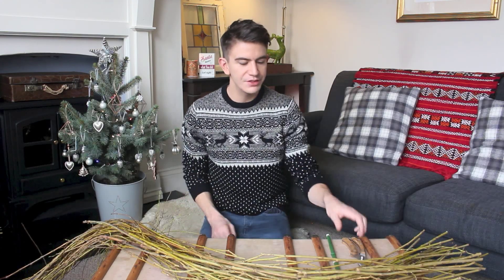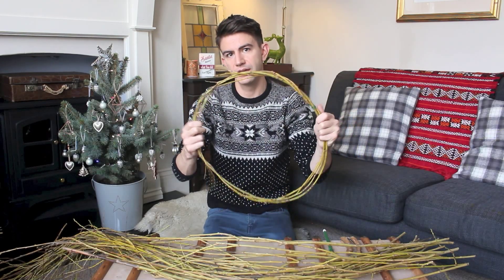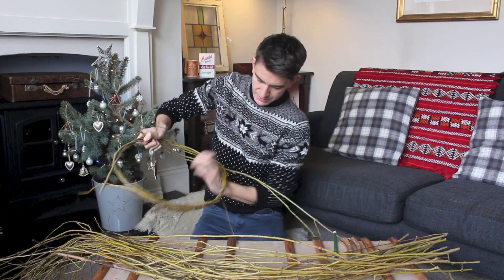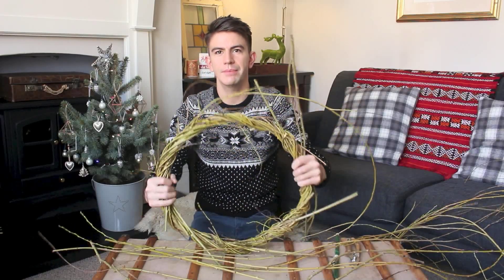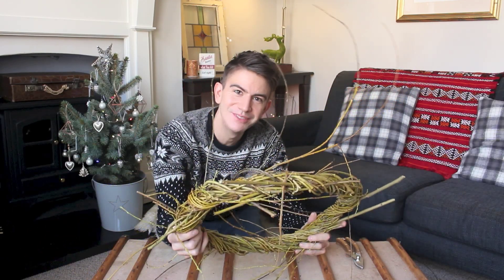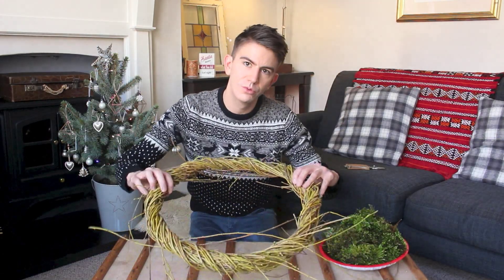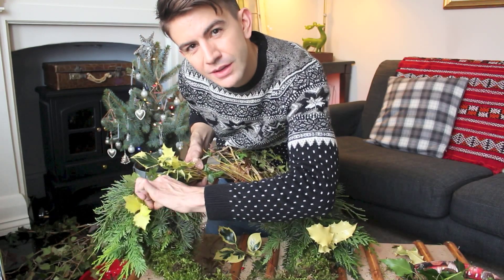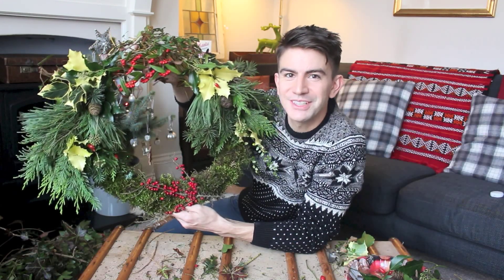HOW TO MAKE A CHRISTMAS WREATH | DIY NATURAL CHRISTMAS WREATH TUTORIAL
In this DIY tutorial I show you how to make a Christmas Wreath for your door using all natural materials with a willow wreath base.

If you make a wreath please let me know how you get on in the comments below, or tag me in your instagram pictures @mistercarrington.